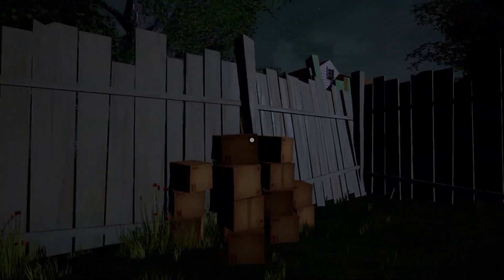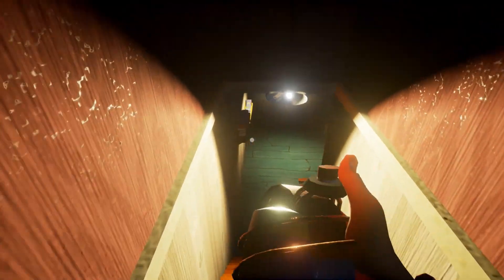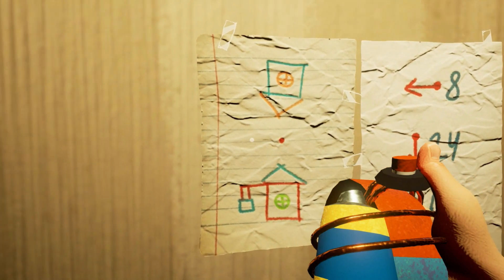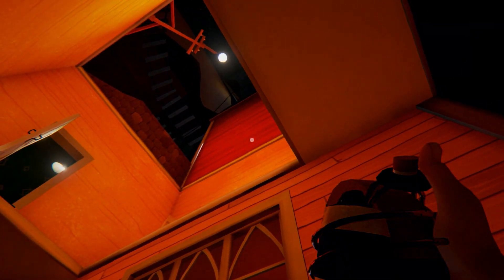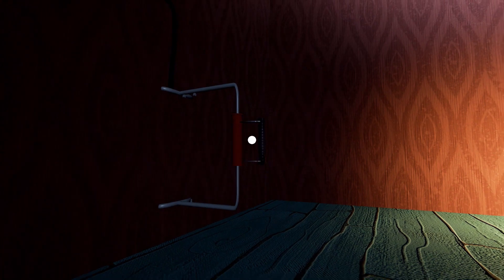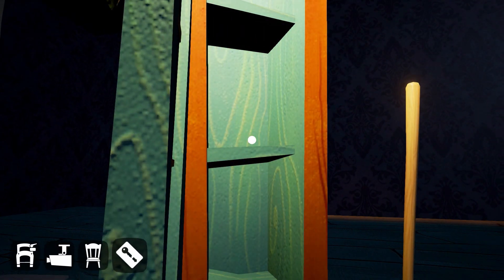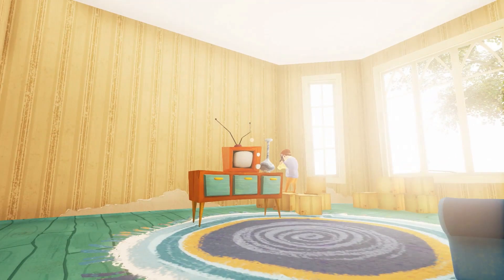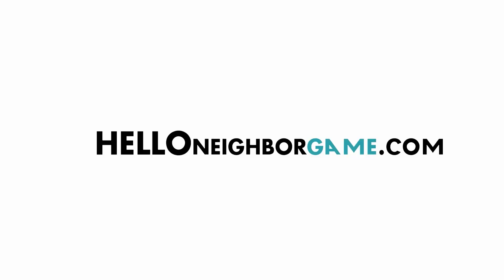Alpha 3 Ending, New House Update! - Hello Neighbor Alpha 3 Gameplay | Let's Play Hello Neighbor 3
Hello Neighbor Alpha 3 Ending Update - Alpha 3 house and other secrets! The new update of Hello Neighbor Alpha 3 is here with New Final House, Secrets, and Theories! With this Alpha 3 Gameplay video footage we walkthrough how to access the new alpha 3 ending and a couple of secrets and glitches to avoid!

Hello Neighbor Alpha 3 Gameplay - Ending Update! How to find the Magnet, Blue Key, Golden Apple Portrait, Gun, and Crowbar!